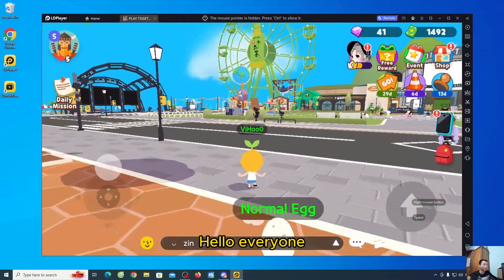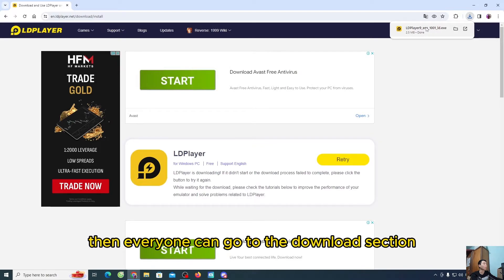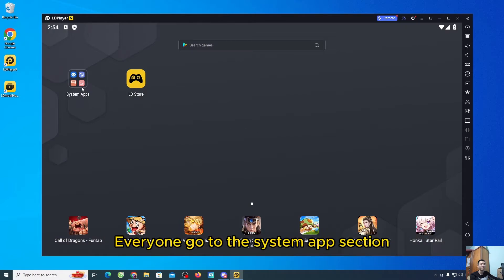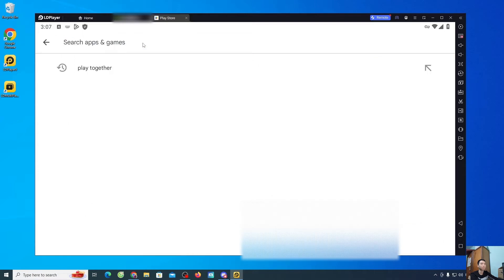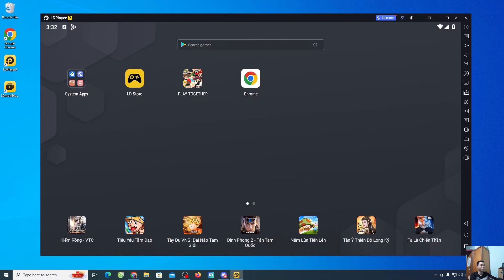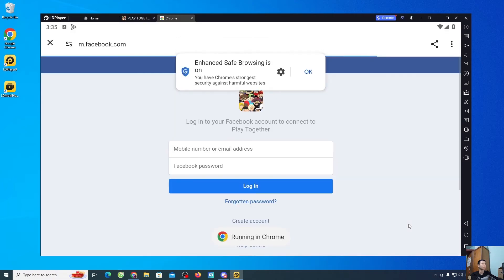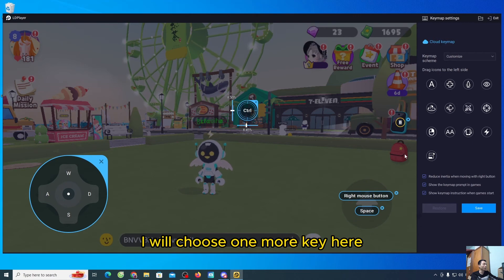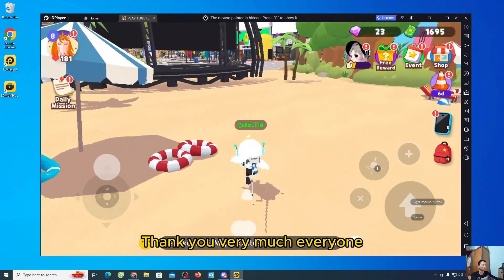How to download Play Together on pc laptop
Instruct everyone how to download and install the Play Together game on a PC or laptop, if you don't know how to download or watch my videos.